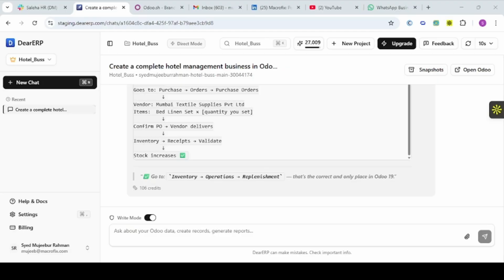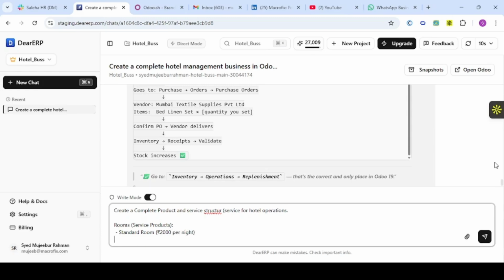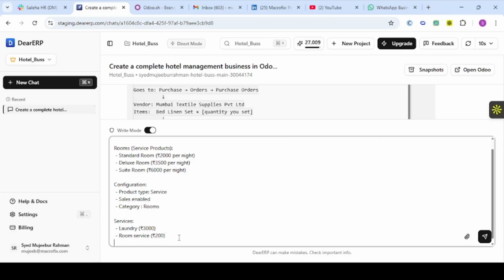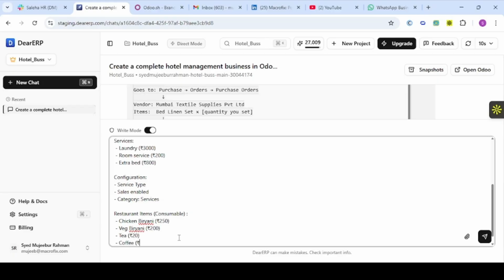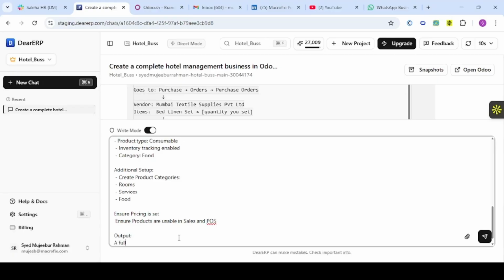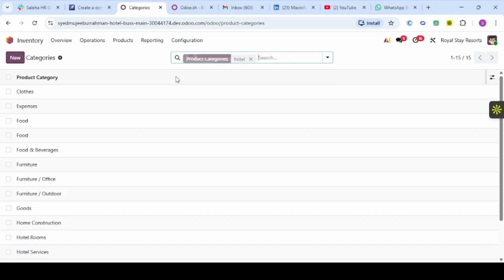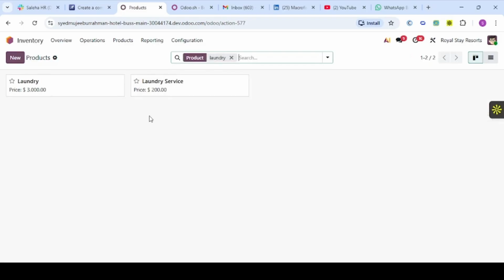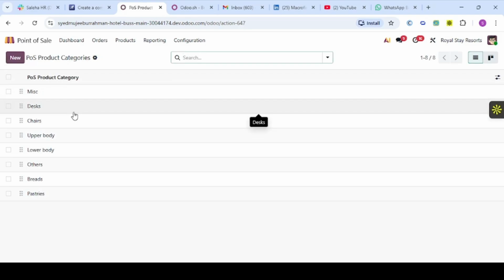Odoo 19 – Part 2 | DearERP Configures Rooms, Services & Restaurant Setup (Royal Stay Resorts)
DearERP executes not explains.

In this video, we configure the core hotel operations inside Odoo 19 using DearERP.

Royal Stay Resorts (Hotel + Restaurant)
🔹 Room setup (Standard, Deluxe, Suite)
🔹 Service configuration (Laundry, Room Service, Extra Bed)
🔹 Restaurant items (Biryani, Tea, Coffee, Snacks)
🔹 Product categories structured
Everything is ready for real sales.

🔸How rooms are configured as products
🔸Service-based revenue setup
🔸Restaurant item configuration with inventory
🔸Product categorization for reporting

Day 2 Summary
🗸 Rooms configured
 🗸 Services added
 🗸 Restaurant items created
 🗸 Categories structured